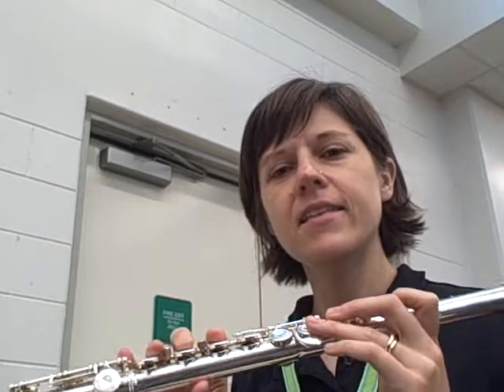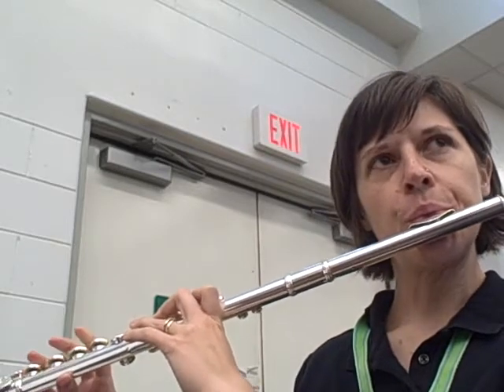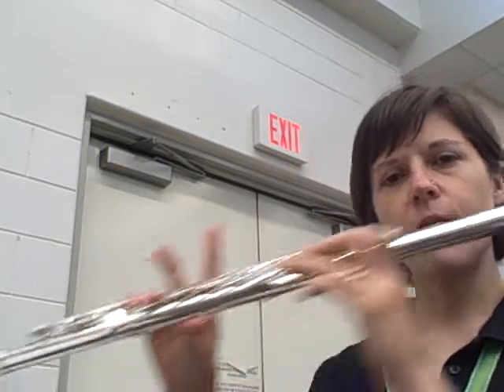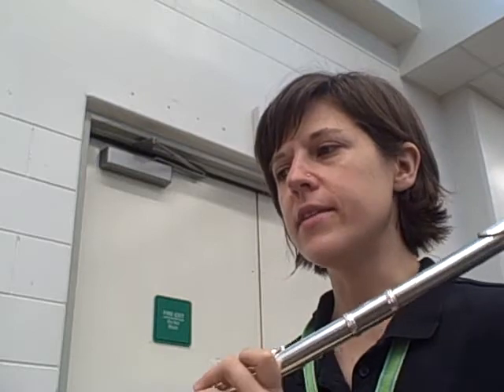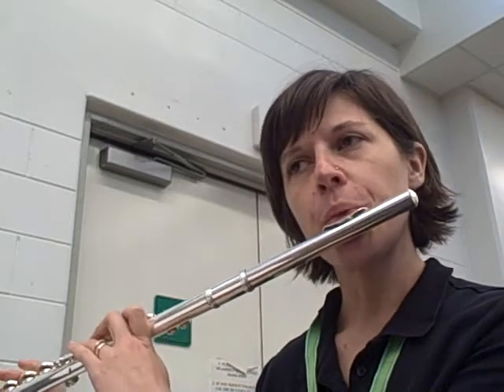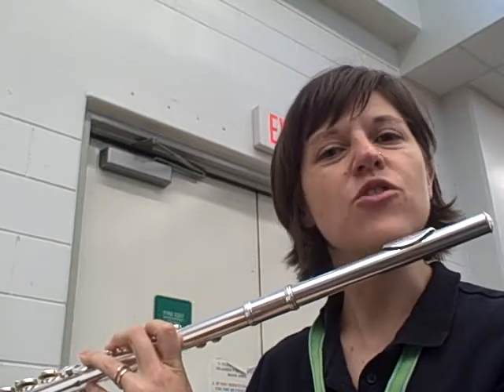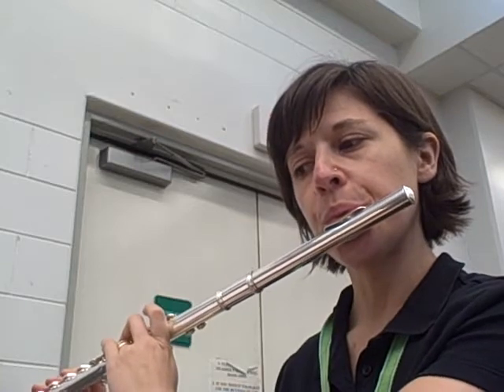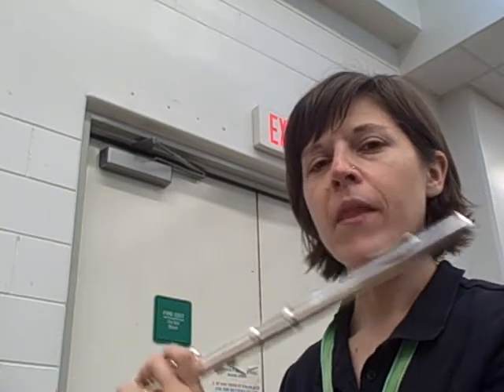flute song of remembrance